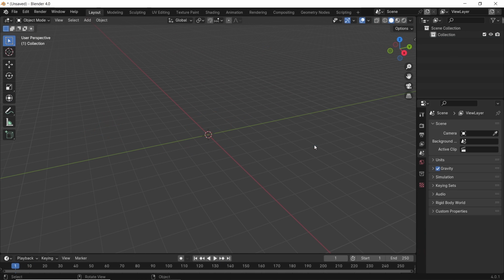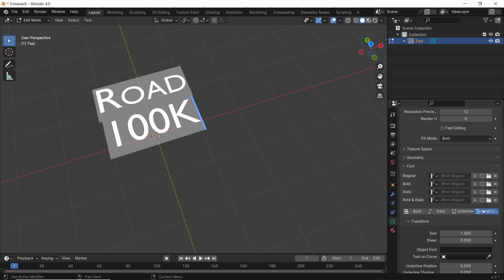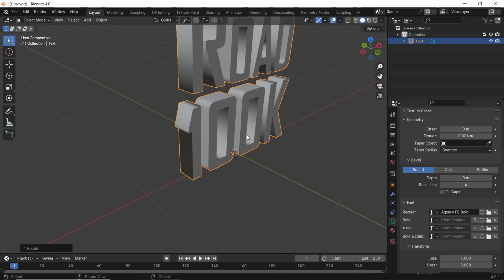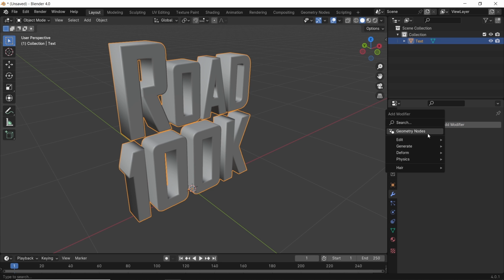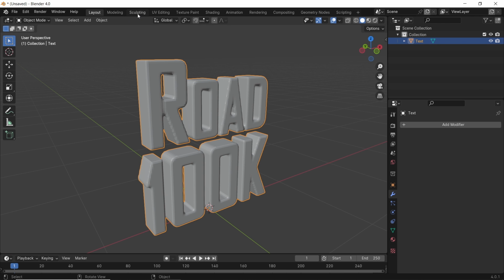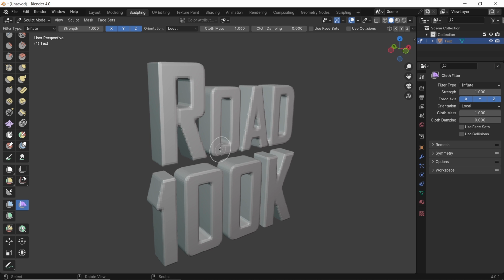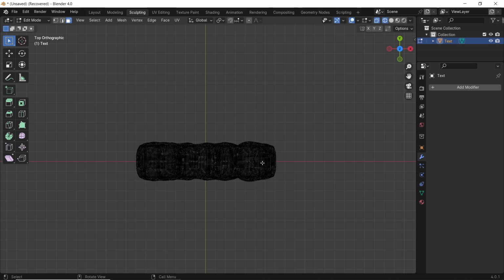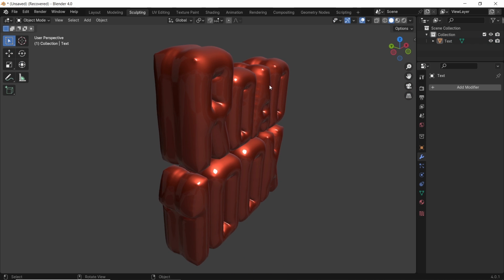INFLATED 3D OBJECTS IN BLENDER [Tutorial]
This video will show you how to inflate objects with an easy method using  Blender 3D! This will be a short & simple beginners' tutorial, so enjoy!